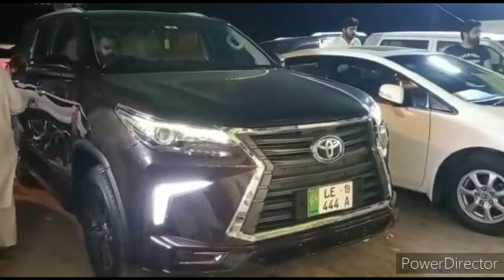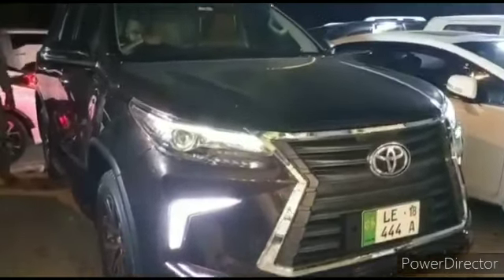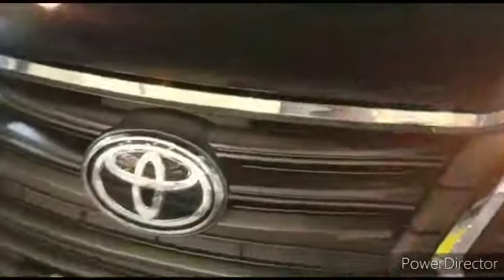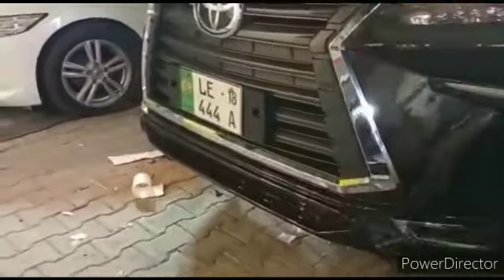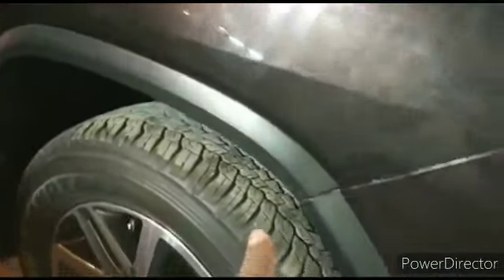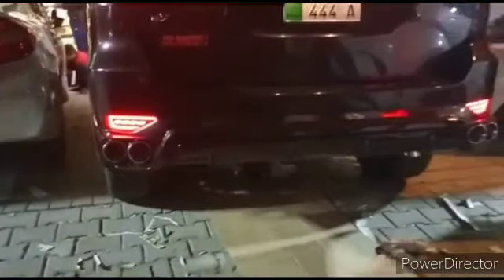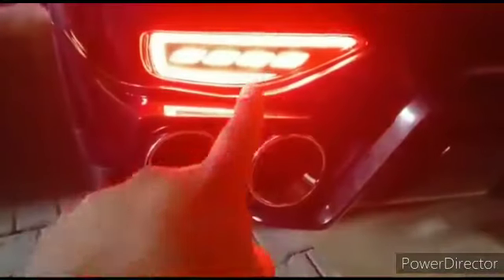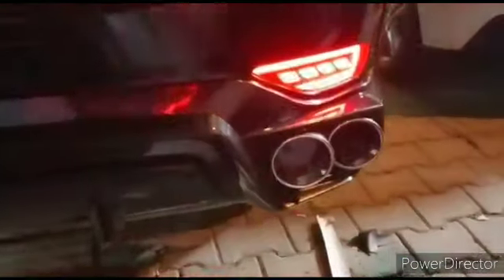Toyota Fortuner Modification 2020 | NKS Lexus Style Body Kit Version 2